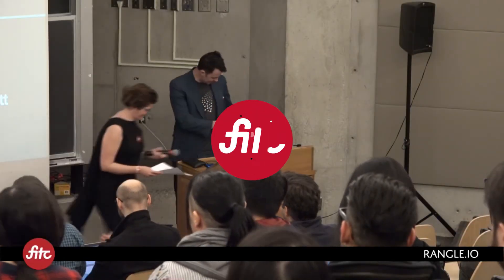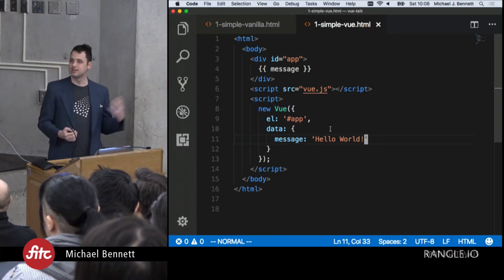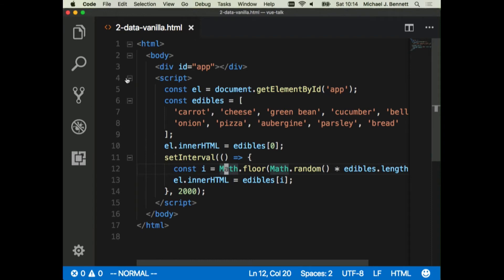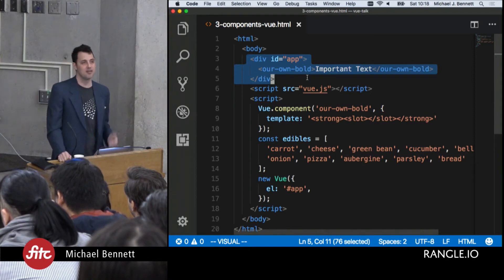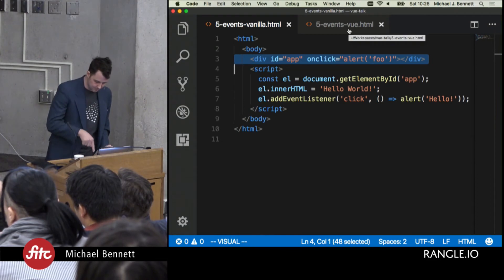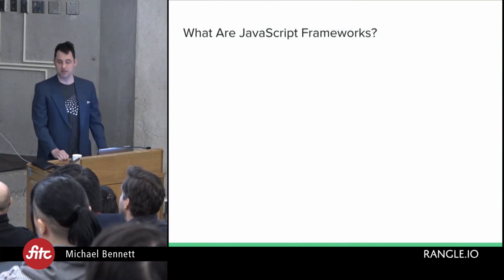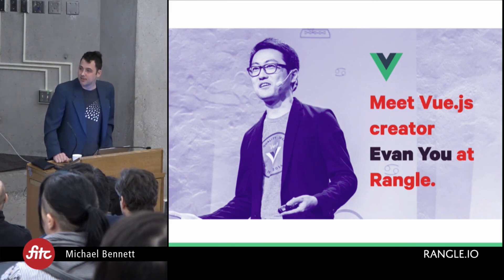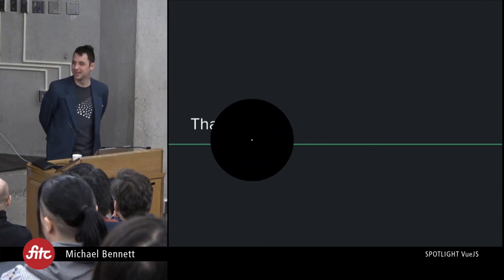Simplicity is Vuetiful - Michael Bennett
From large enterprises to funky startups it seems like everyone working in the JS space is at least somewhat interested in Vue. There are great reasons for this as Vue brings a lot to the table.

Michael will be exploring what Vue is and why we need it in the first place. He will also look at what Vue does that has developers so excited. Finally Michael will look at what it’s like to work with Vue through the lens of updating an existing app to use Vue.